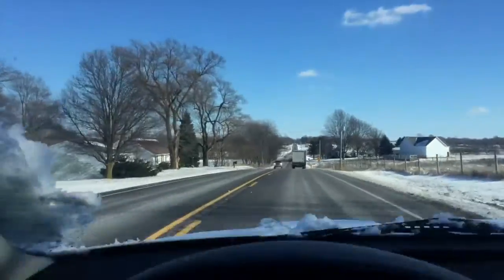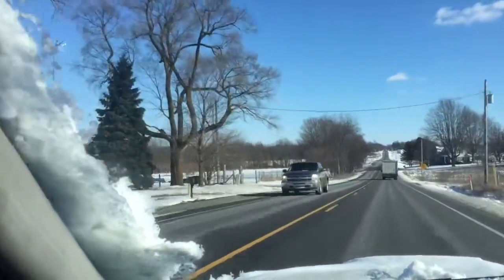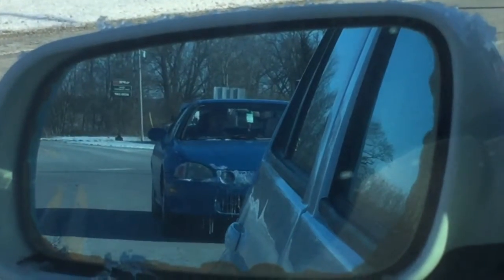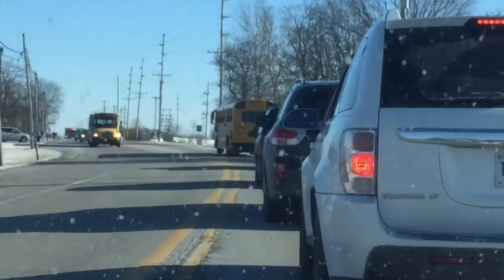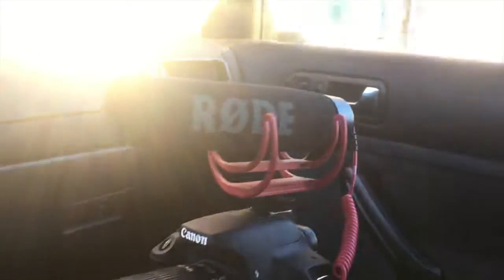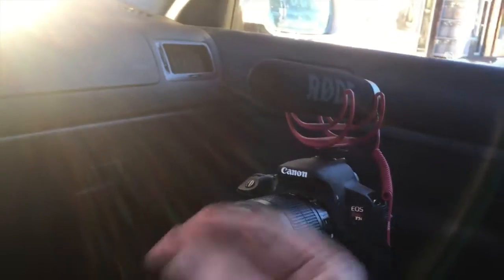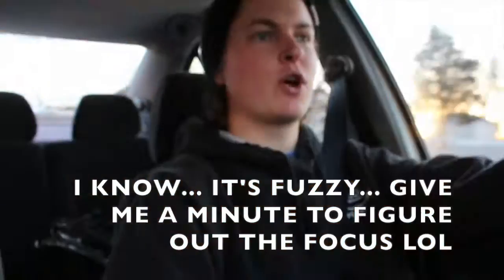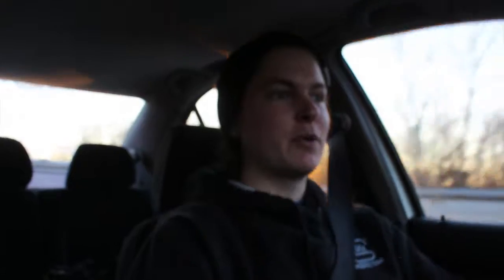New Camera!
Just a video of me getting the new camera, and trying to figure it out.
Thought some may be interested!
P.S. I finally figured out the focus right at the end!

Connor Keffaber
ctkbird